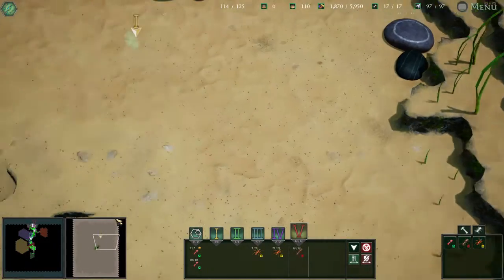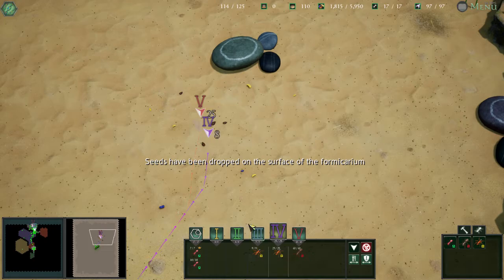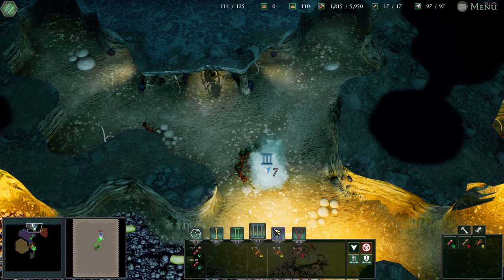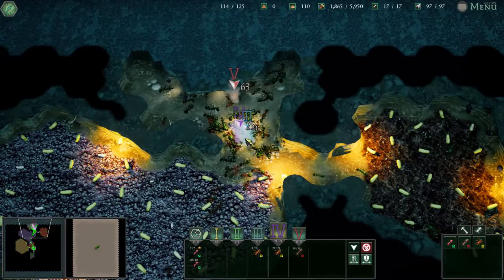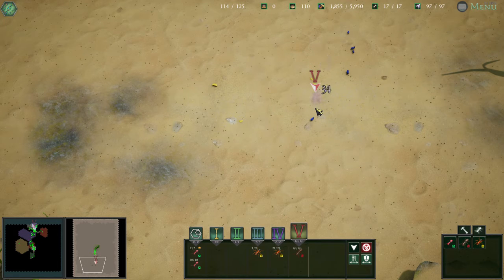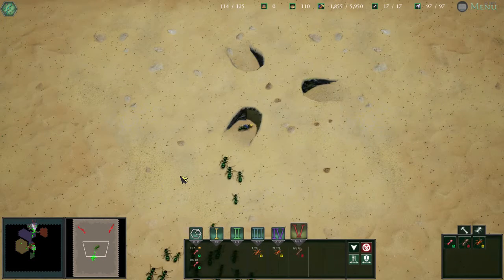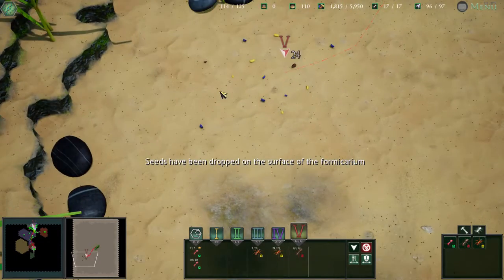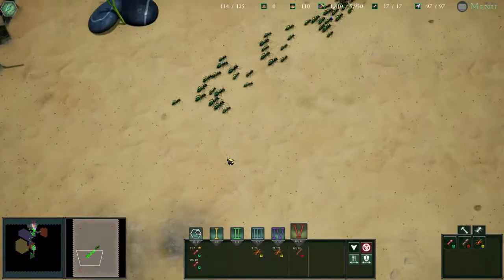Formicarium challenge! - Empires Of The Undergrowth #3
Hi everyone! In today's video i will be doing a formicarium challenge :D hope you enjoy! be sure to join the siel discord aswell!